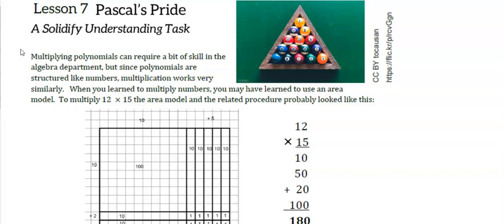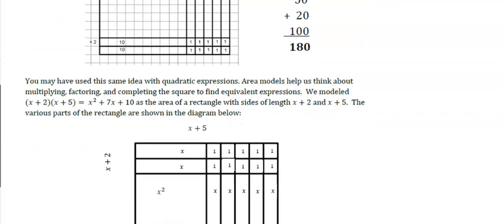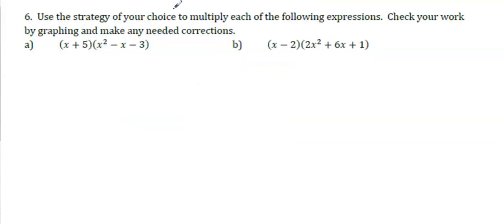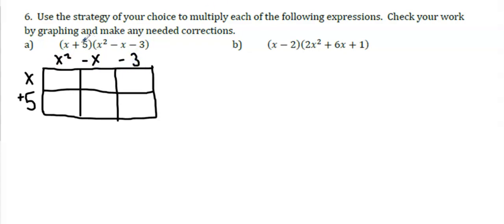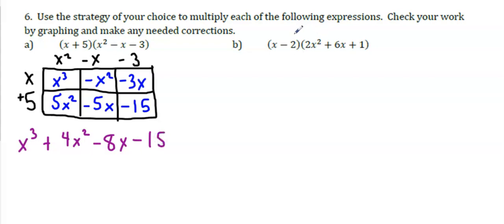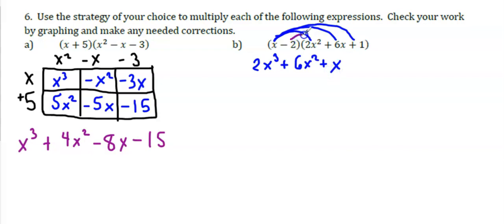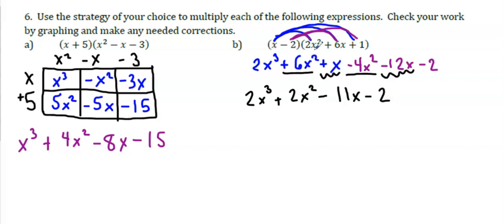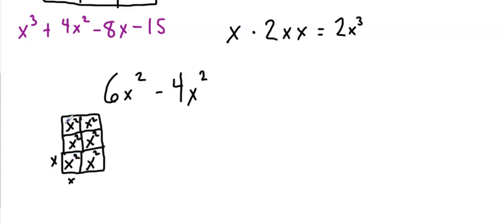M2 U3 Lesson 7 Pascal s Pride Summary Video